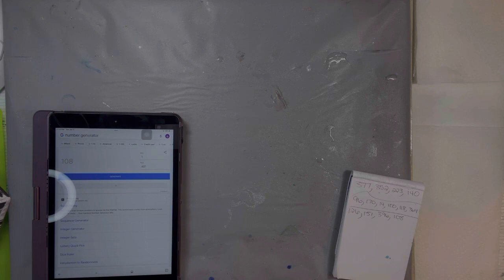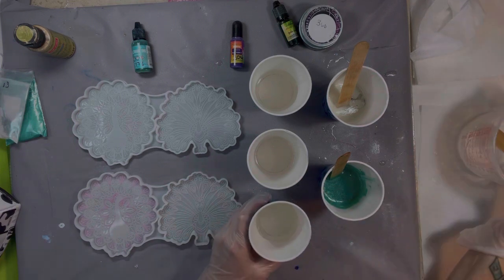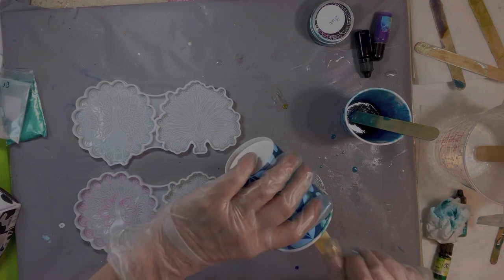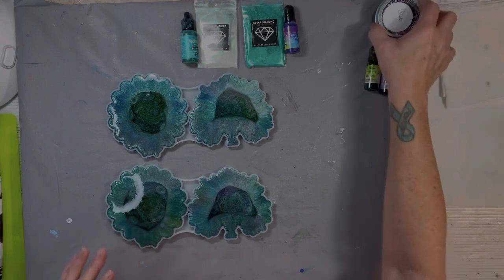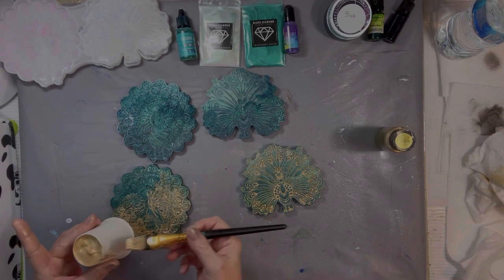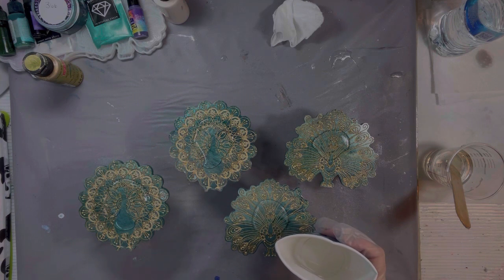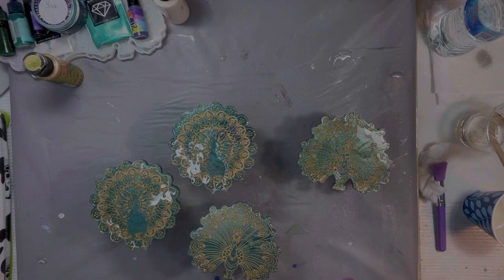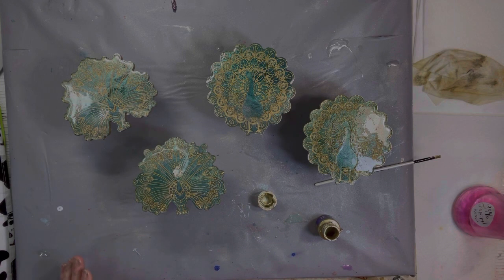Dirty Pour Peacocks resin coasters, resin art, resin crafts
Using my number generating method I made these beautiful peacock coasters using the dirty pour technique.  I believe they turned out good.  I don't know how much I like the dirty pour, if I did it correctly, because you can't see the different colors to appreciate them.

Colors used
148/Yellow green alcohol ink by Let's Resin
178/ Mermaid alcohol ink by Ranger
181/ purple alcohol ink by Let's Resin
366/ Peacock Dance by Le'Rez expressions from Laura's Art Corner
13/ Ghost Satin Green pigment powder by Black Diamond
53/ Iridescent Green pigment powder by Black Diamond
304/ Blue Purple alcohol ink by Sig Wong

Peacock Mold (this is like the ones I purchased)
Liquid Latex from Amazon
Mont Marte Gold foil paint